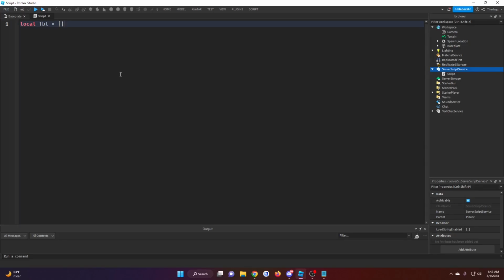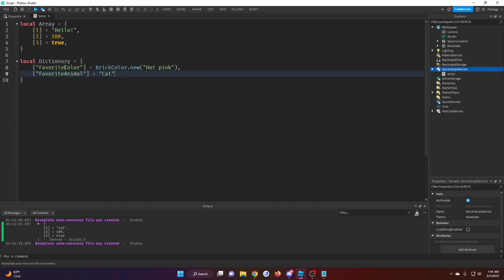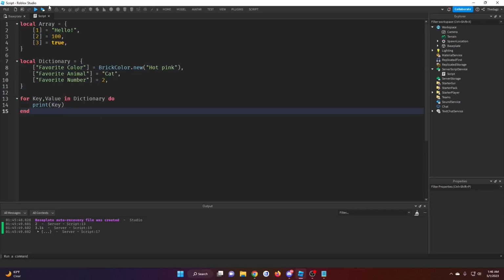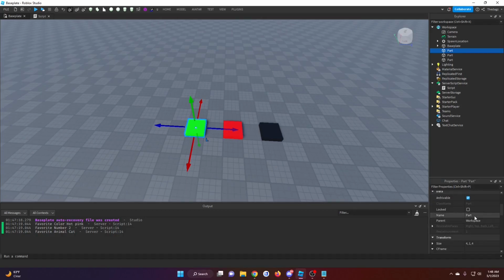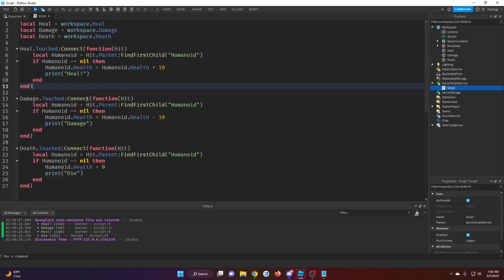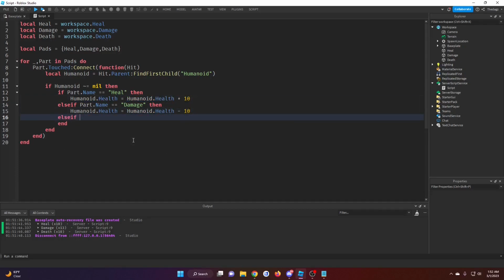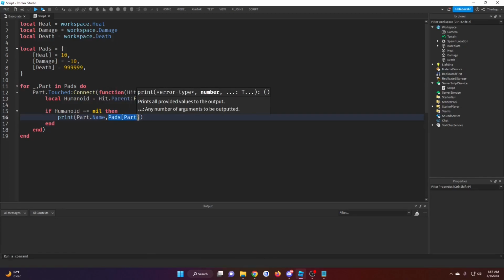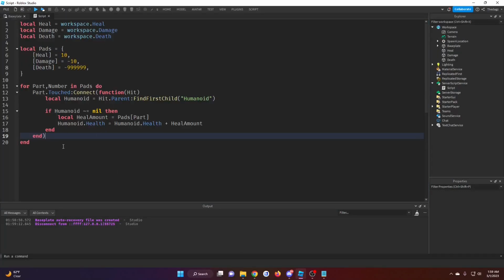Roblox Advance Scripting 1 - Dictionarys (Advance Tables Part 1)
0:00 Array Recap + Dictionary Intro
5:25 Dictionary Example
14:04 End